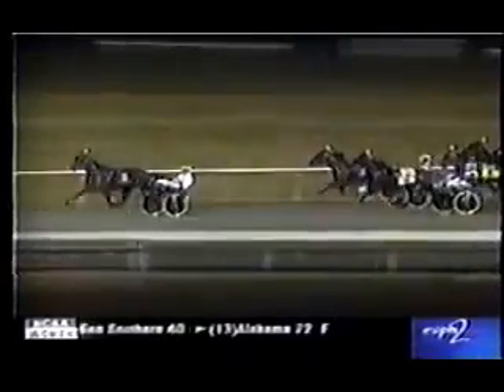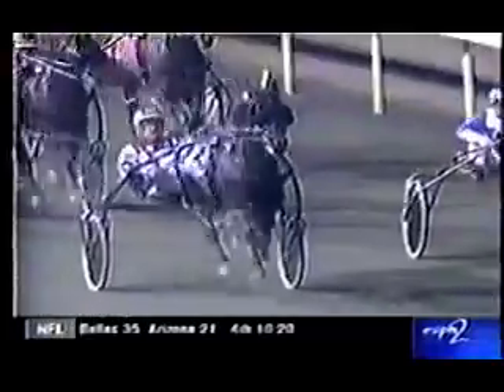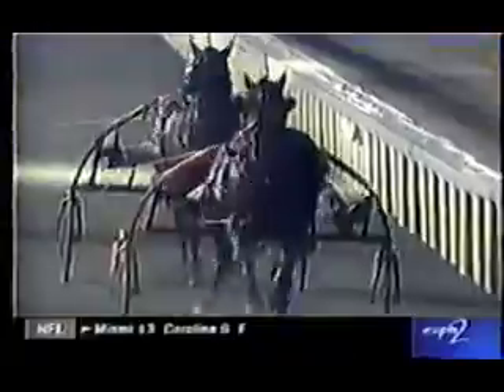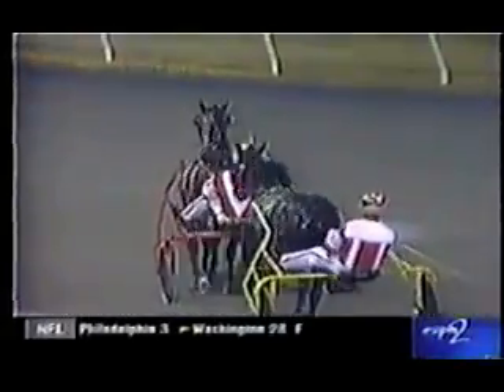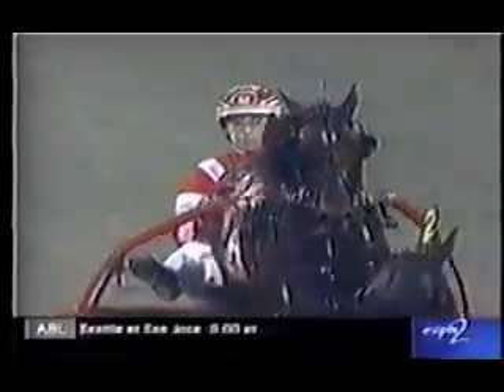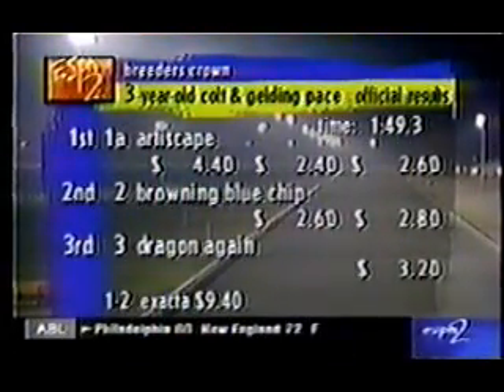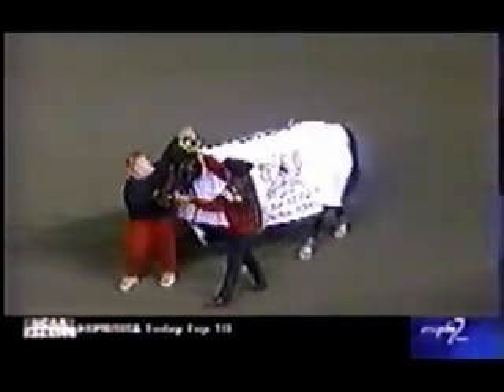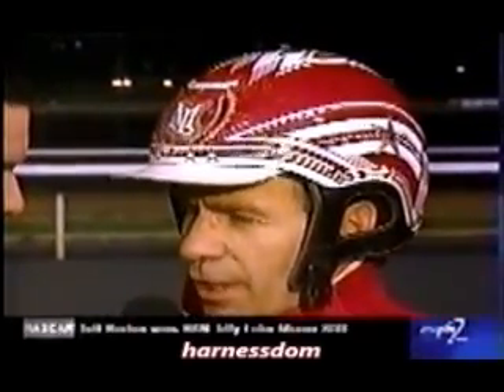1998 Colonial Downs ARTISCAPE Breeders Crown 3YO Pace Mike Lachance